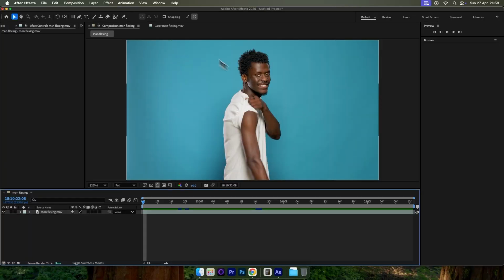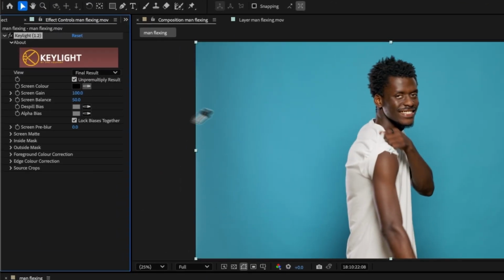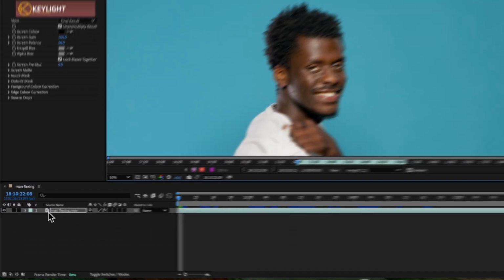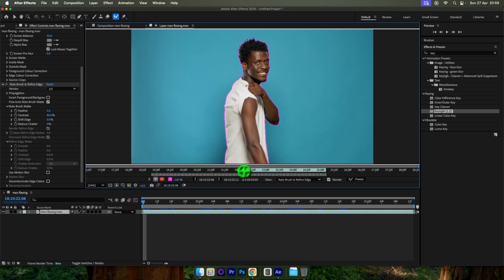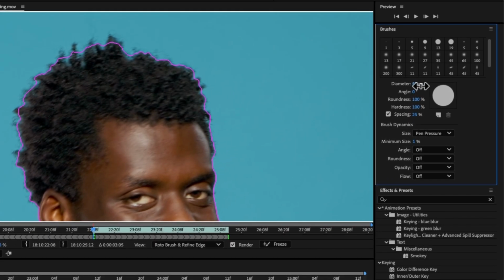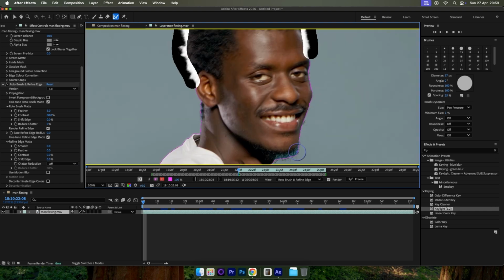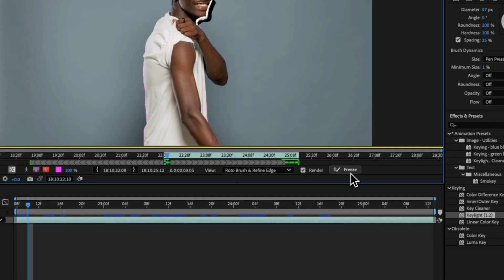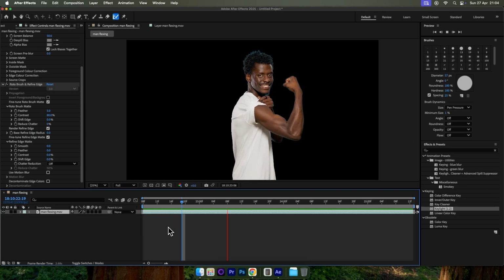How to Remove ANY Background in After Effects FAST!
Learn how to remove background in After Effects. Here I share 2 ways to remove the background from any video without green screen.

Method 1 works well if you have a video background of mostly one colour. Method 2 works well with any type of background.